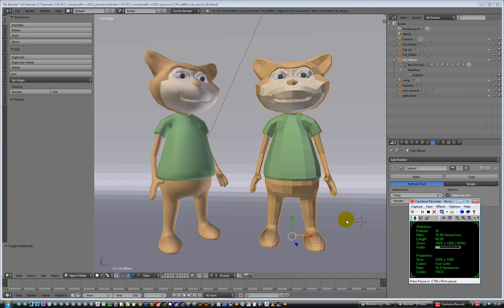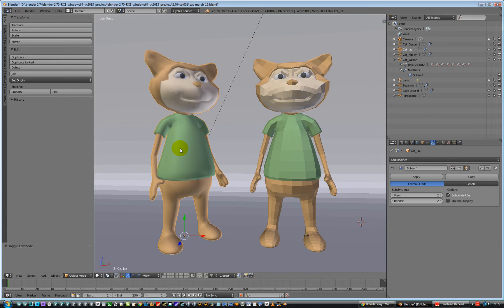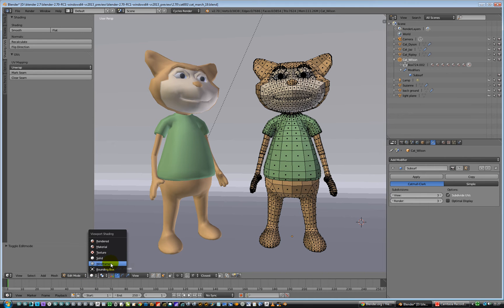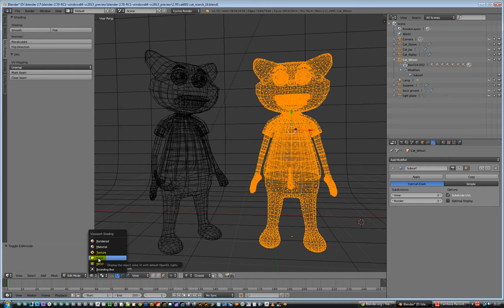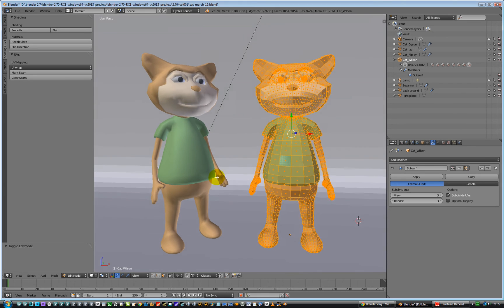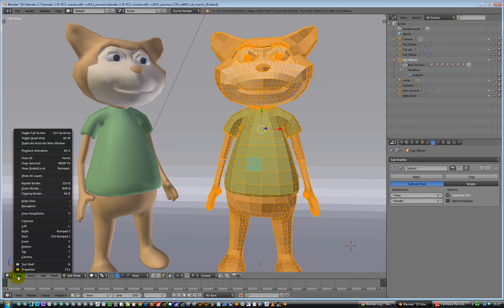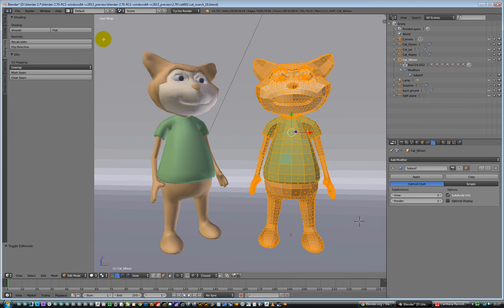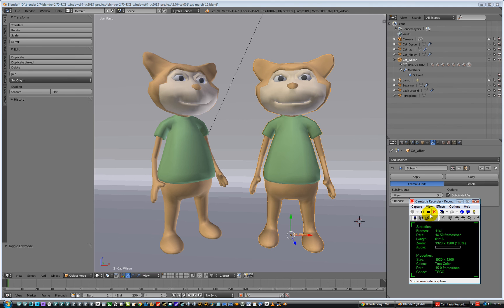Blender 2.7 how to smooth shading polygons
Quick how to video for new users of Blender 2.7

for those wanting more details please look through the online blender help file.

This is a quick video mainly for 'ME' and friends on how to use blender..i'm not a 'pro' blender user..i use 3dsmax but also dabble in Blender.